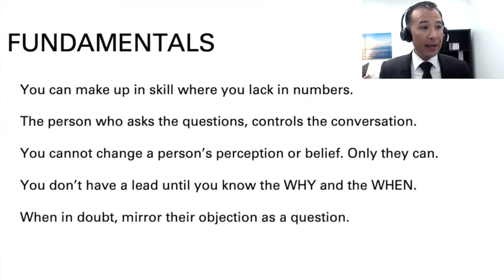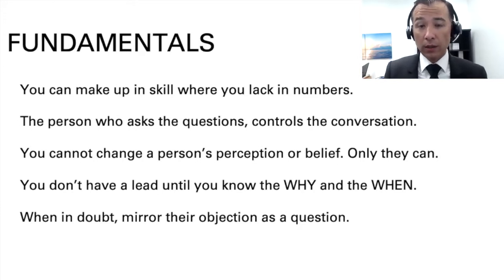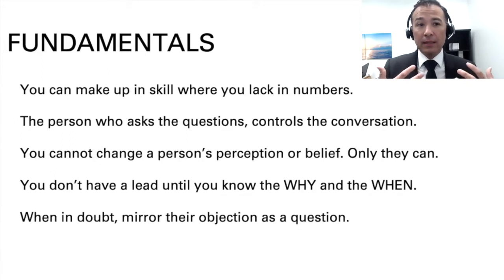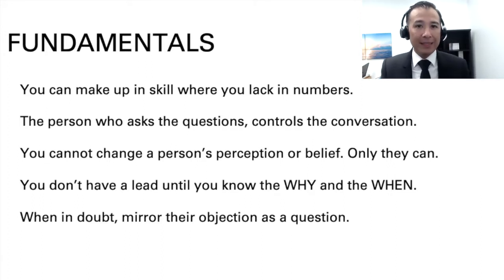Advanced Real Estate Objection Handling #10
In this video, I talk about two objections:

1. Why should I hire you or why should I list with you? (at 4:20)
2. We want to think it over (at 17:08)